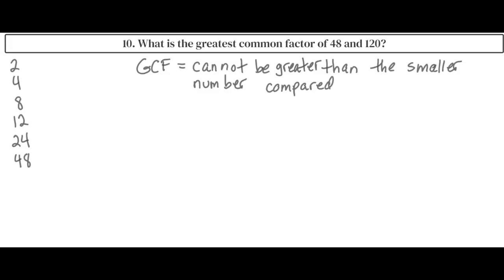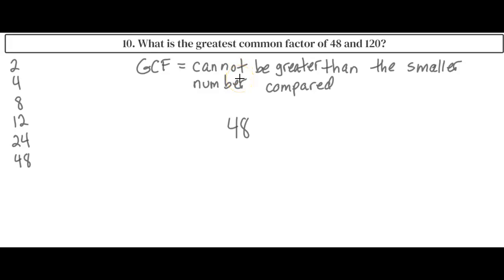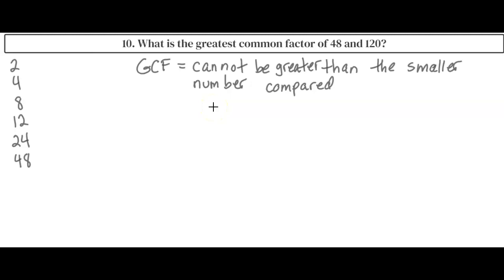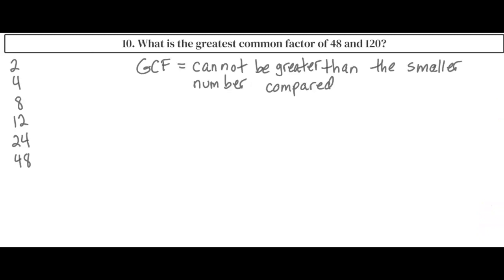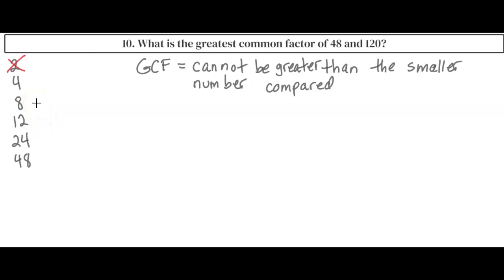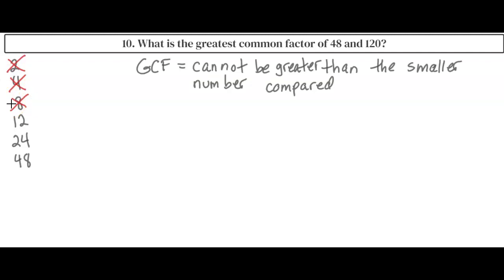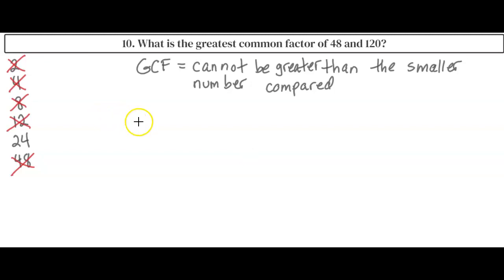Your Favorite GED Math Tutoring Mentor Solving Your Needs- GED Math Question 10